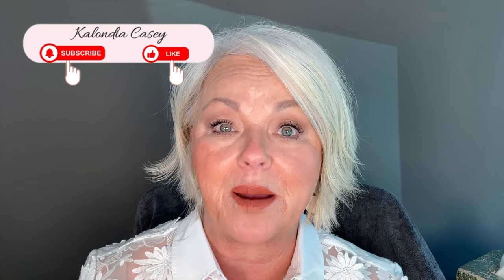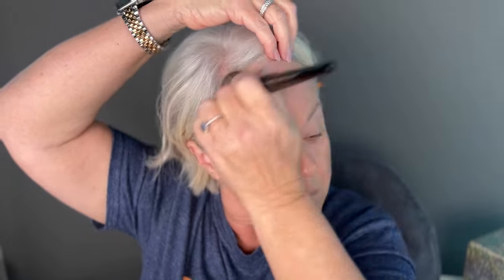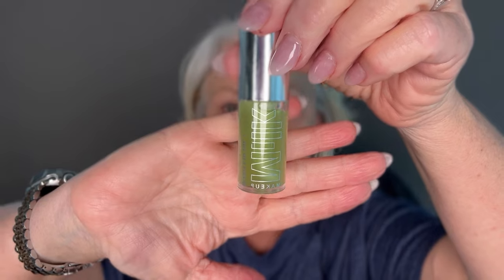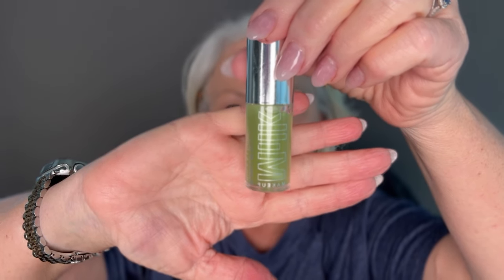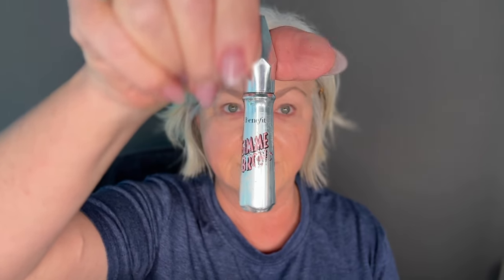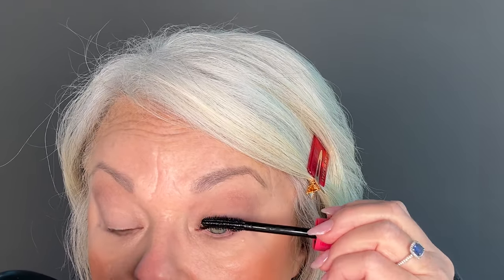GRWM Using Products From My Sephora Haul With New & Hot Makeup | Do They Work On Mature Skin?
Hello Beauties!

I loved most of these products so much and do think for the most part that women over 50 can wear all of them.  Did I have favorites?  Did I have dislikes?   Please pardon the dust from the construction noise - it is so aggravating but I just need to get through it.  I appreciate your patience and hopefully it will get better. Plus, my lighting changed in my beauty room due to taking so long to film the video - still working out the kinks.

The Sephora Savings Runs April 5th - April 15th.

I highly recommend loading your cart soon!

MY LOVES
Love the Neutrals Palette by Makeup by Mario - stunning and the matte shadows work on our mature eyelids.  I used M2, M6, M10 & M12.  I will be playing around with this palette a lot more going forward.

- The Patrick Ta Double Take Cream & Powder Blush in "Not Too Much is Stunning"!  I love his blush formulas and this one might be my favorite color in the entire line.

- NARS Light Reflecting Foundation - Beautiful as always but more on the sheer side.

- Charlotte Tilbury Lipstick and Lipliner - STUNNING!

- Milk Makeup Kush Lip Oil - My favorite lip oil on the market

WHAT I MIGHT DO DIFFERENTLY?
- Gucci Bronzer - I think the color is a tad bit too dark but summer is coming and I'll be able to pull it off better then. I am going to purchase Shade 02 in the Sephora Savings Event.

Here are the links to everything I used on my face today.

*Paula’s Choice Youth Extending SPF 50

*Makeup by Mario Neutrals Palette

*Rare Beauty Weightless Eyelid Primer

*Milk Makeup Kush Lip Oil

*Milk Makeup Cloud Glow Face Primer

*Patrick Ta Blush - In Shade - Not Too Much

*Gucci Bronzer - Shade 03  (but I would go lighter)

*NARS Light Reflecting Foundation - Patagonia

*Shisedo Eyelash Curler (best on the market)

*Charlotte Tilbury Icon Baby Lip Liner

*Charlotte Tilbury - Romance Nude Lipstick

Sephora Collection Brushes Used:
*Concealer Brush - 71

*Blush Brush - 93

*Foundation Brush - 64

*Foundation Brush - 60

*Crease Brush - 27

*Crease Brush - 19

*White Lace Appliqué Blouse (stunning)

Amazon Storefront

Much Love,
KC

anti-aging skincare routine for mature skin, makeup tips for mature women, mature skincare products review, mature beauty influencers, how to embrace aging gracefully, empowering mature women